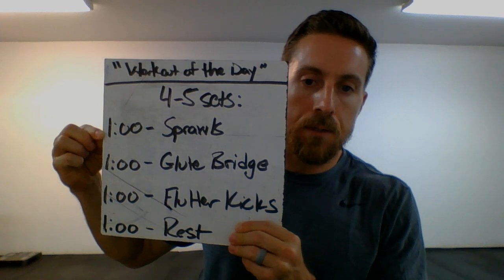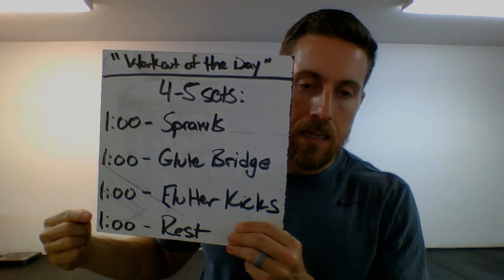WOD #2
4-5 Sets:
1:00 - SPRAWLS
1:00 - GLUTE BRIDGE
1:00 - FLUTTER KICKS
1:00 - REST
*Perform max repetitions of each movement.
*Score is total amount of reps.